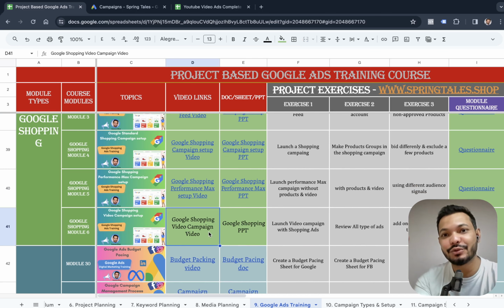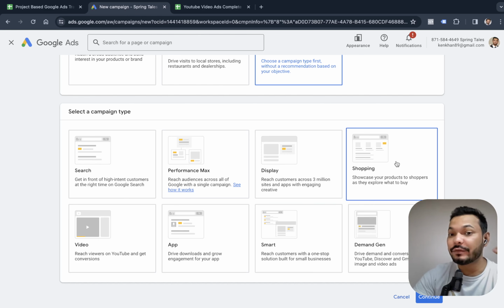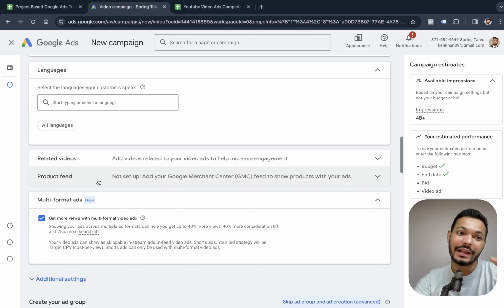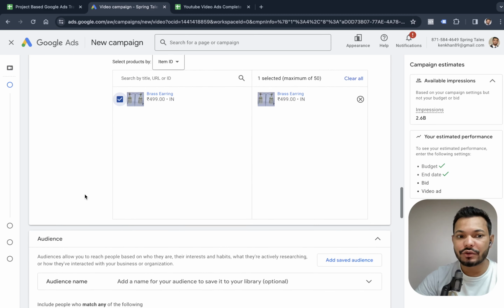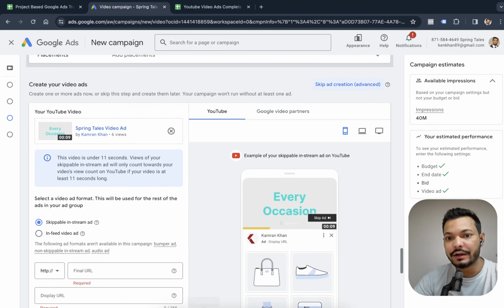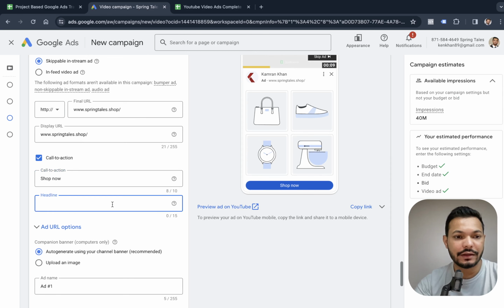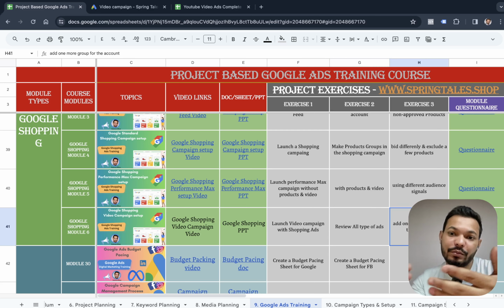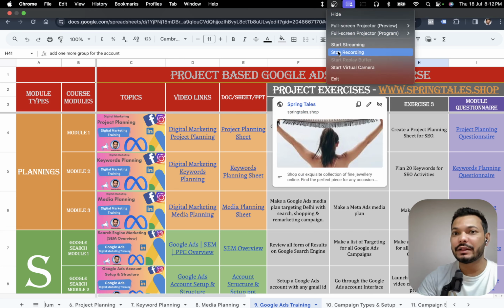Google Shopping Video Campaigns | Project Based Digital Marketing Training Courses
Google Shopping Video Campaigns |  Project based Practical Exercises

Time Stamp:

00:30: what is Google shopping video campaign
01:00 Campaign Launch
02:00 Choosing products in the video campaign
03:00 Creating the ad copy
05:00 Completing the campaign setup